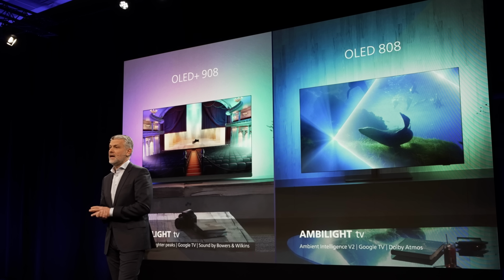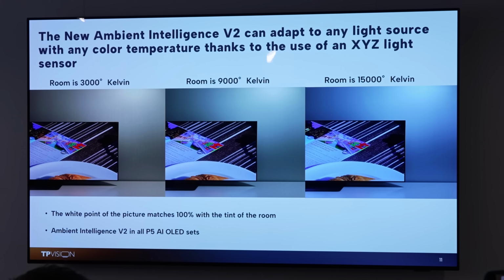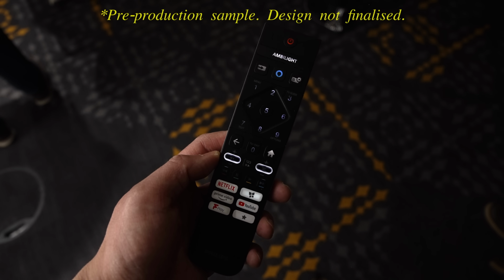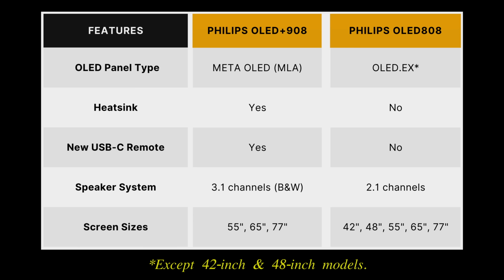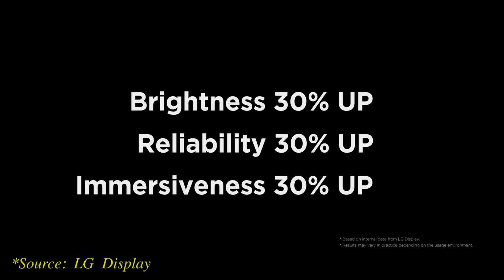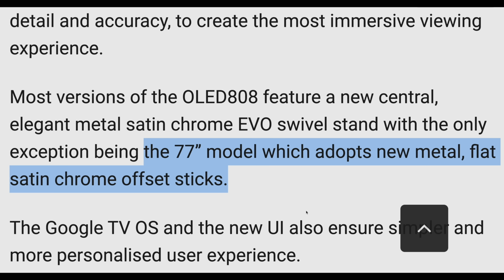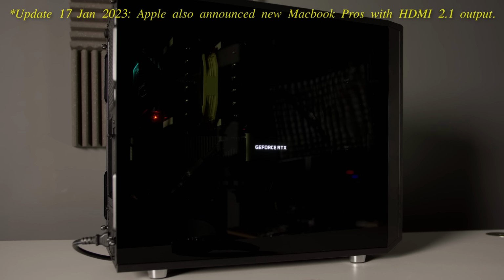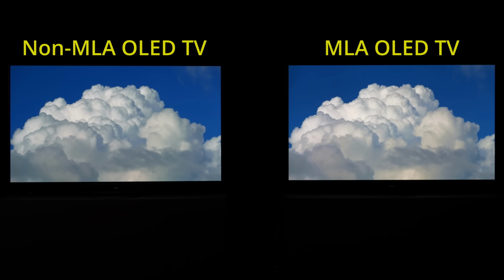Philips Launch World's 1st Mediatek Pentonic 1000 OLED TV with 4K 120Hz Dolby Vision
Philips TV has launched its new flagship OLED+908 & step-down OLED808 which are the world's first TVs known to support 4K 120Hz Dolby Vision gaming from the Mediatek Pentonic 1000 chipset.

The Philips 908 will feature LG Display's most advanced META OLED panel with MLA (Micro Lens Array) technology, 7th-gen P5 AI picture engine, three-sided Next-Gen Ambilight, as well as 3.1-channel Bowers & Wilkins speaker system. Three screen sizes will be available, namely the 55-inch Philips 55OLED908, the 65-inch 65OLED908 & the 77-inch 77OLED908. Available in Autumn.

The Philips 808 will be available in 5 screen sizes, i.e. the 42-inch Philips 42OLED808, the 48-inch 48OLED808, the 55-inch 55OLED808, the 65-inch 65OLED808 & the 77-inch 77OLED808. Except for the smaller 42" & 48" models, the OLED808 will be using OLED.EX panels.